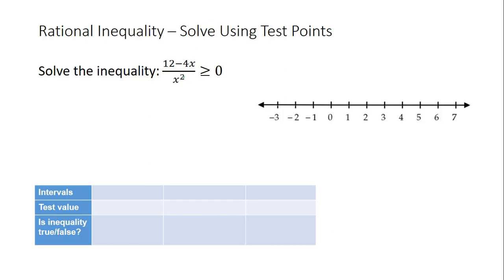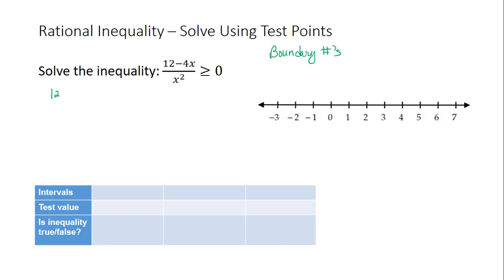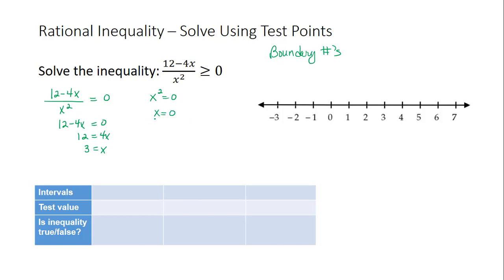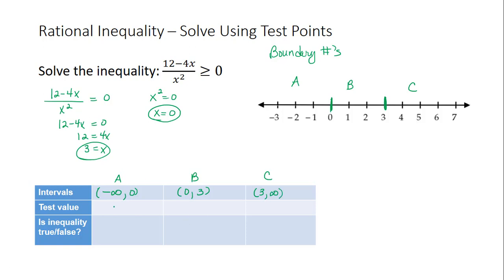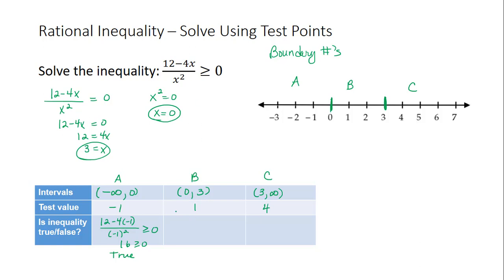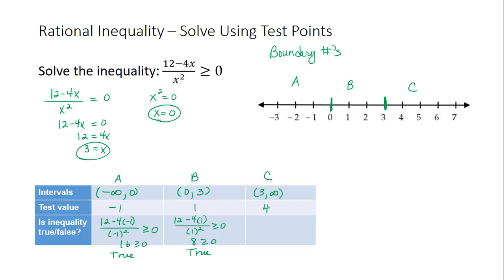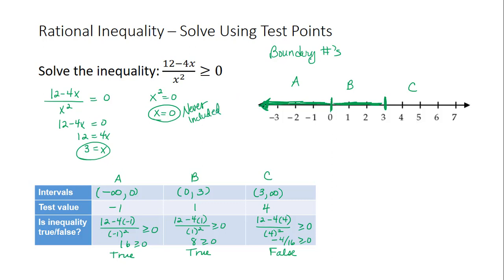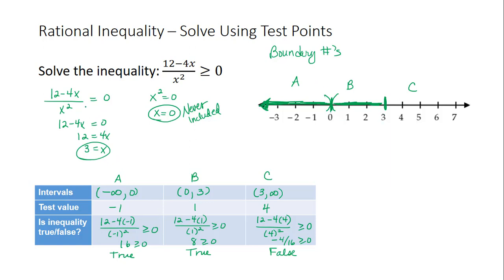S17 Rational Inequalities - Solve Using Test Points (Example 2)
This video demonstrates how to solve a rational inequality using test points.